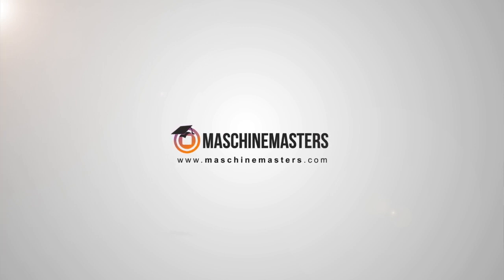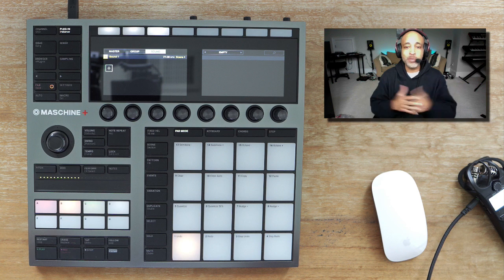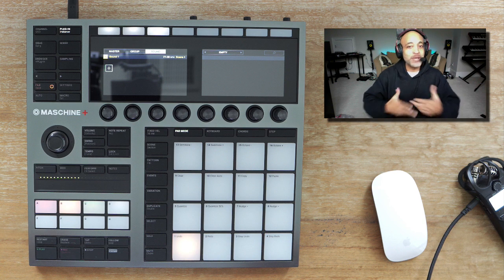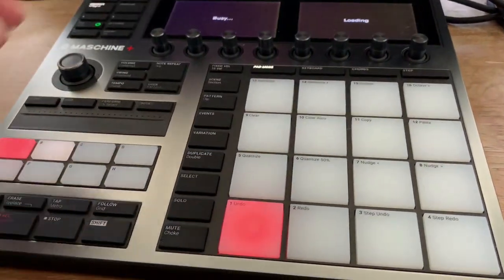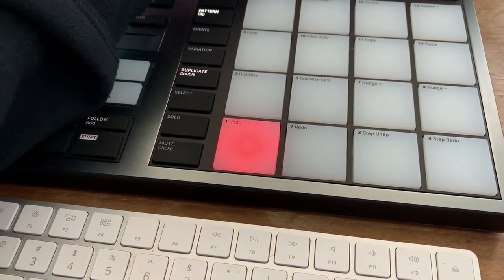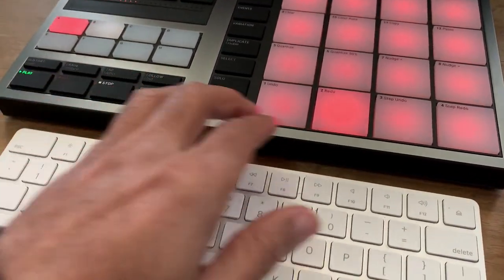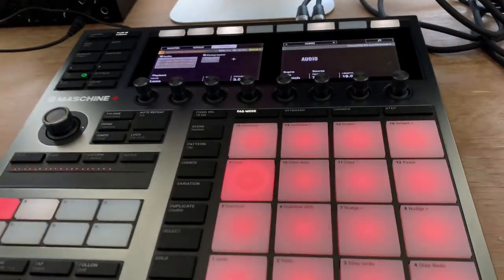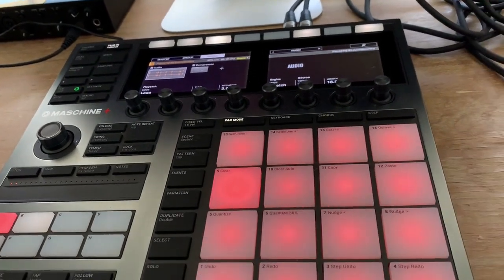FAIL! 5 Minute Beat Making + Freestyle | Maschine Plus & Crate Cuts Expansion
FAIL! 5 Minute Beat Making + Freestyle Using Maschine Plus and Crate Cuts expansion. I've been trying to get out the studio lately to stay creative. While looking for an audio interface for iPad Pro I came across iRig Stream and decided to go live. Here is my first failed Twitch attempt plus freestyle. Hope you enjoy! Stay safe and more tutorials coming soon! Peace

00:00 Intro
01:44 Beat Making
04:53 Freestyle
05:34 Outro